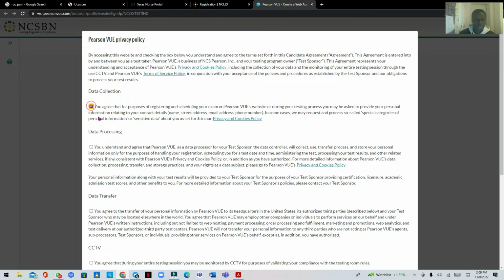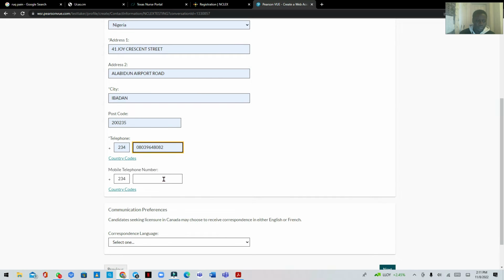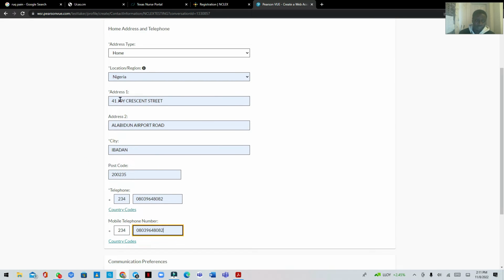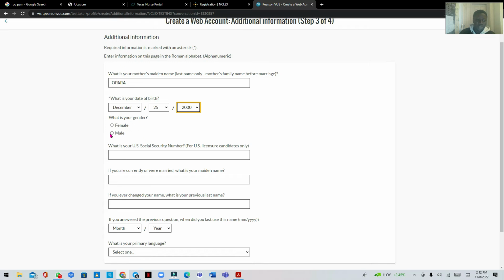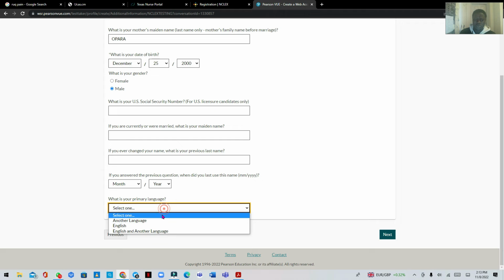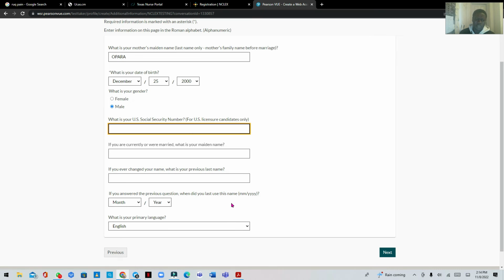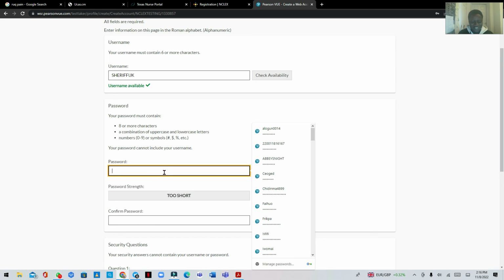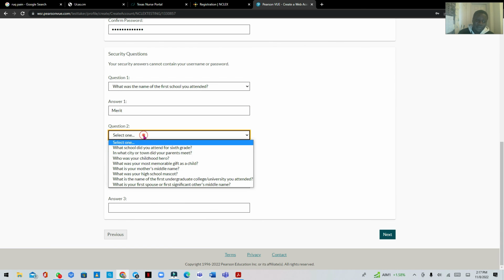How to Register with PearsonVue to take NCLEX Exam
This Video reviews the step by step process of registering on Pearson Vue to take your NCLEX Exams